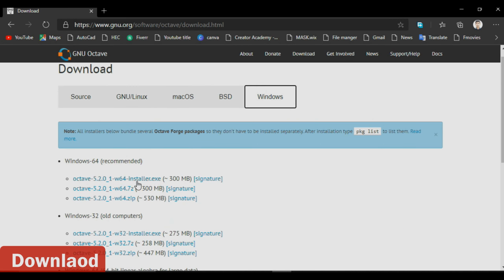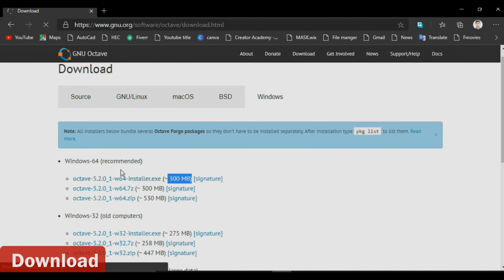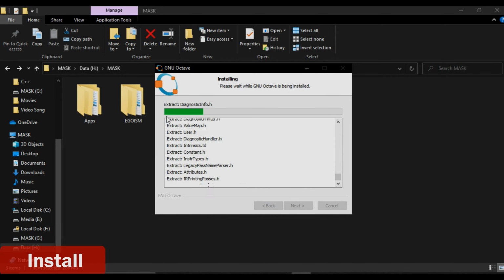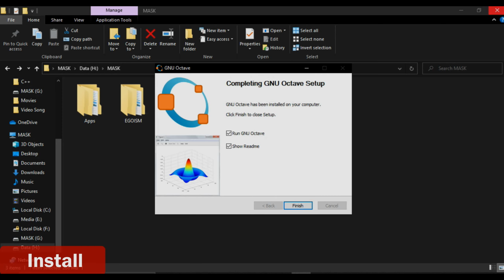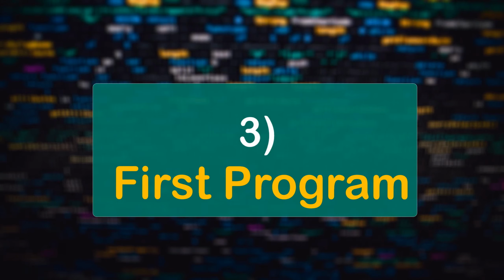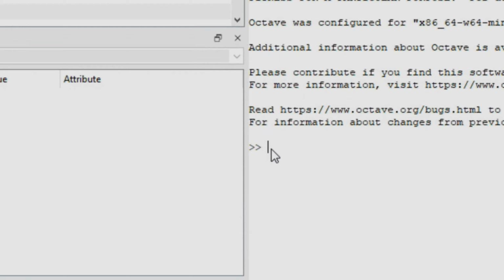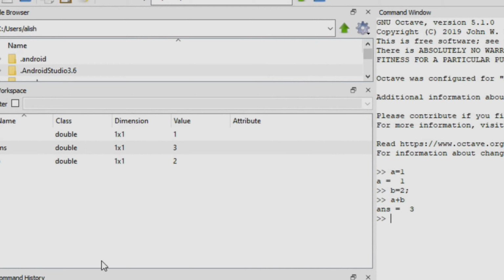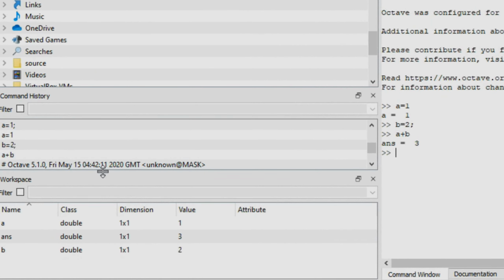How to Setup Octave and Run first Program | Matlab | Tutorial | MASK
Topics
1) Downloading Octave | Time: 00:15
2) Installing Octave | Time: 01:00
3) Run First Program  | Time: 03:20

Octave:
This application is work same as Matlab. If your PC has low requoirements than use Octive which is recommended on low requirments.